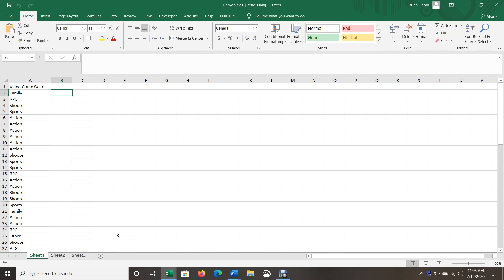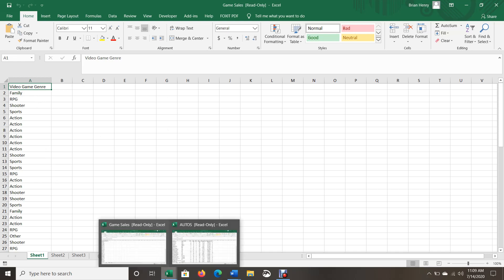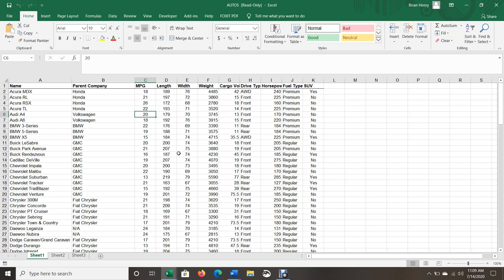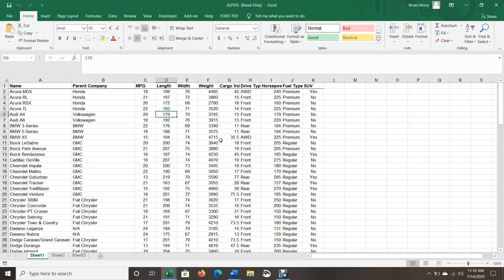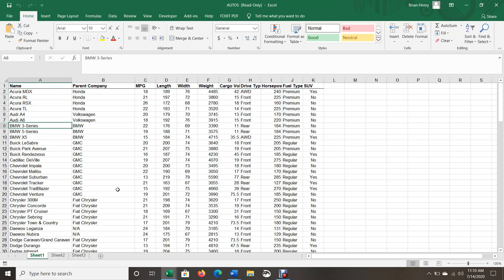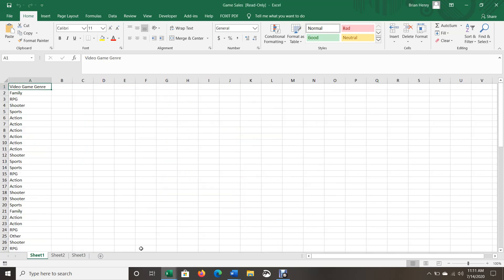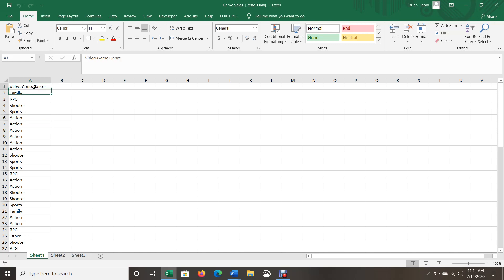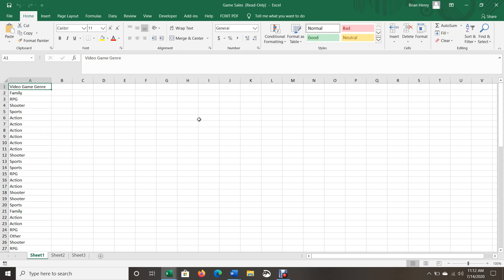What is a Data Set?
Just looking at a couple of data sets and breaking down the parts.